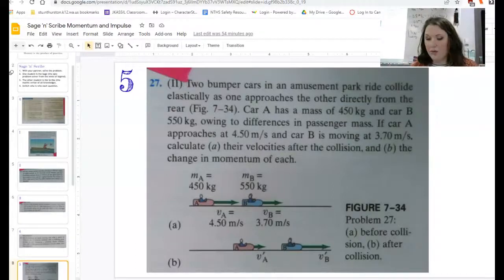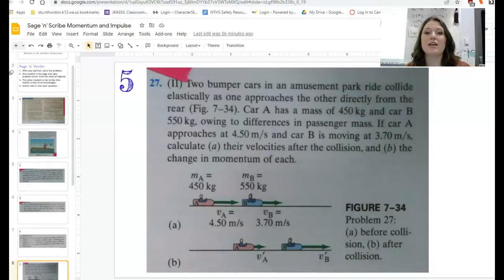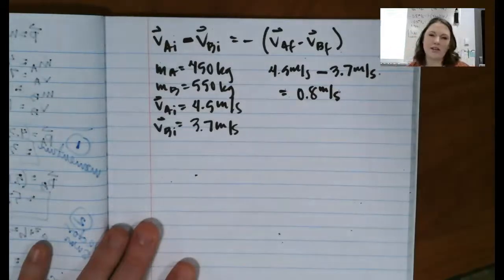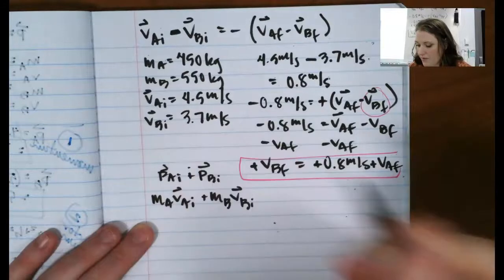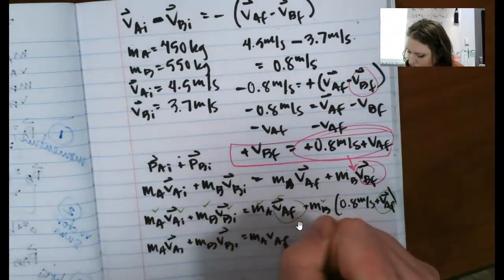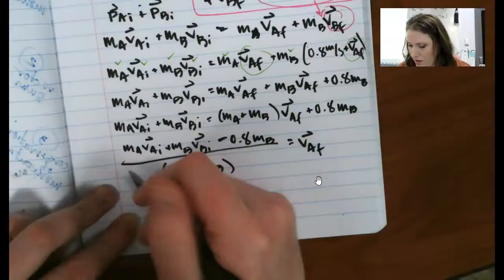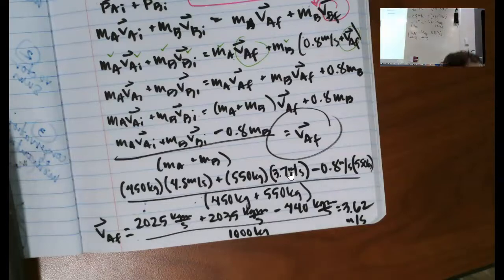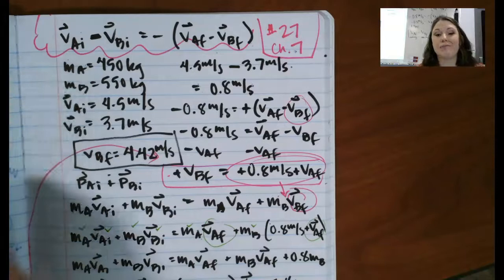AP Physics: Ch7. #27